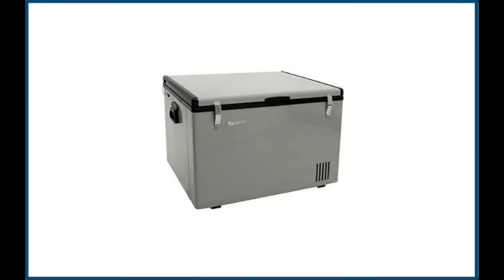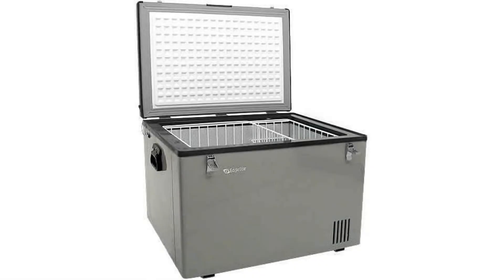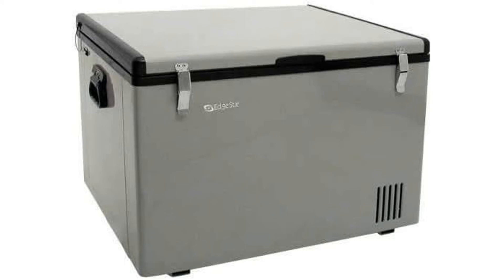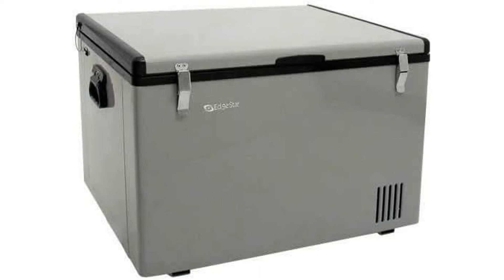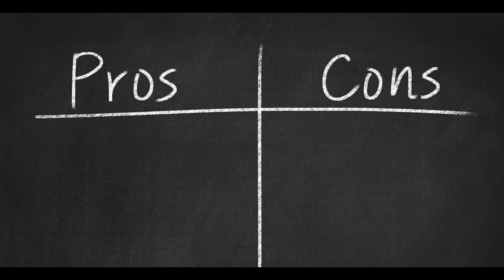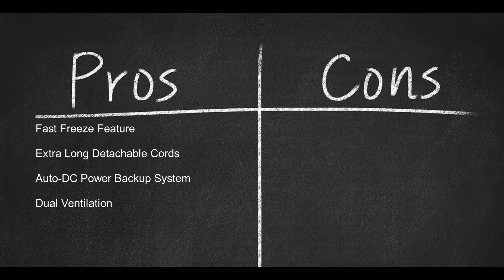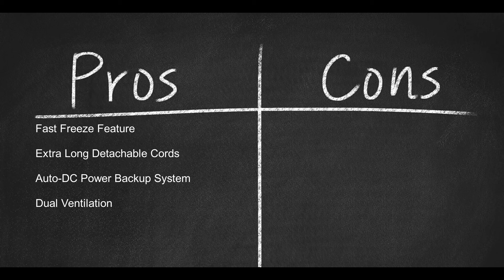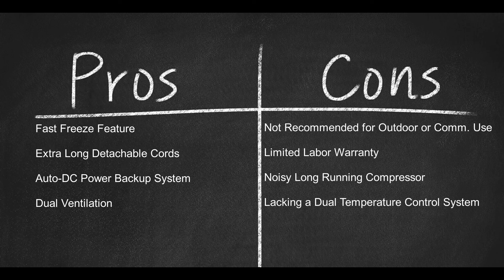EdgeStar FP630 Portable Refrigerator Freezer Review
EdgeStar FP630 Portable Refrigerator Freezer

EdgeStar uses the convenience of a full-size chest freezer only with a smaller footprint. Similar to a cooler, EdgeStar’s silver metallic portable cooling chest is both refrigerator and freezer, and adapts to a standard 110V home outlet or 12 V car battery outlet. The unique power-on indicator feature allows the DC power to kick in if the AC power drops below a particular power threshold. No worries of your food and beverages spoiling. This portable EdgeStar chest freezer is so well insulated that you can unplug it and discover the contents fresh and icy cold hours later.

A full digital easy-to-use thermometer has a temperature set, fast freeze, and one-degree up and down precise temperature settings so you get it right every time. A dual front and back ventilation system keeps the unit from overheating and the tight grip insulated lid has two clasping front locking mechanisms to ensure no leakage or temperature escape.

The EdgeStar comes with a limited 90 day warranty on labor, and a full year warranty on parts. Weighing in at 61.7 pounds, the EdgeStar is 20 11/16” x 2 ⅛” x 17 ⅞” has a 43 quart capacity, uses 115V, has 8’ detachable AC and DC cords, rounded safety edges, extra-insulated metal walls, manual defrost and drain valve, and 2 inner baskets to keep food and beverages organized.

Pros:

Fast freeze feature
Extra long detachable cords
Auto-DC power backup system
Dual ventilation

Cons:

Not recommended for outdoor or commercial use
Limited labor warranty
Noisy, long-running compressor
Lacking a dual temperature control system

Reviews of the 9 Best Chest Freezer for Garage, Plus 1 to Avoid